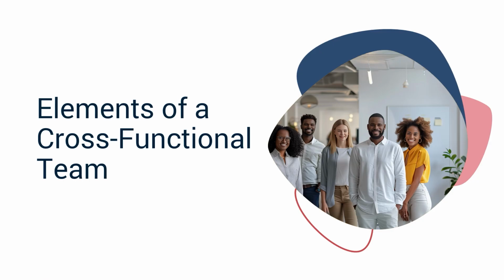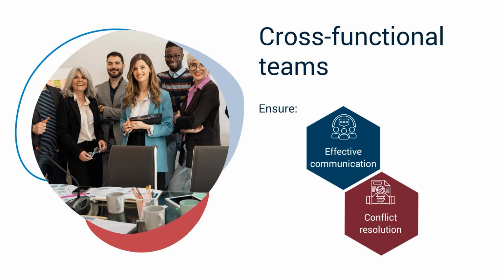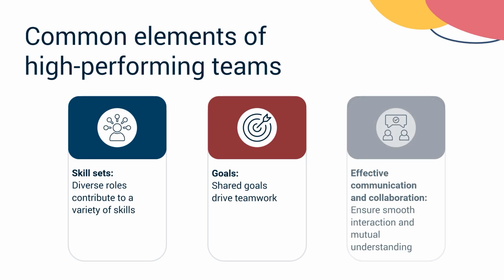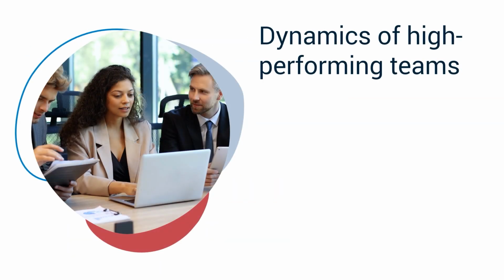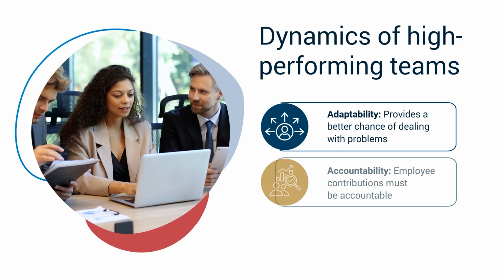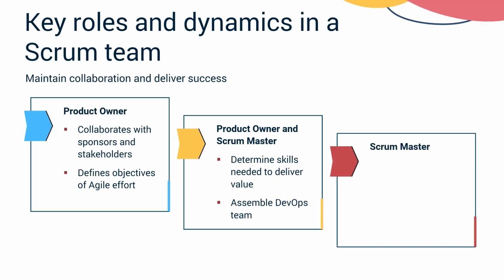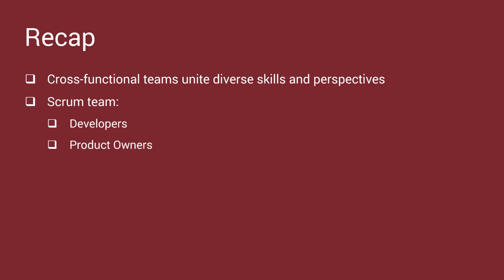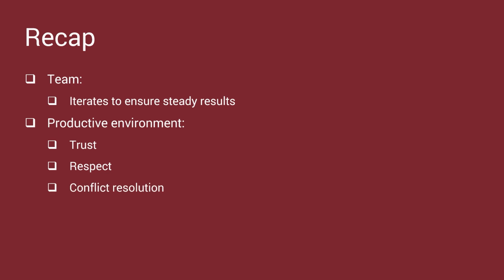Elements of a Cross Functional Team